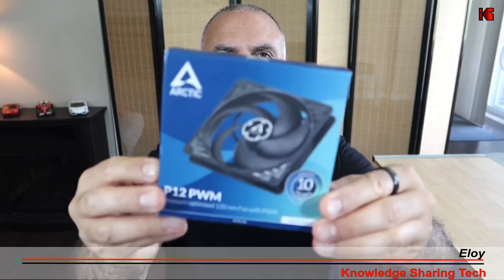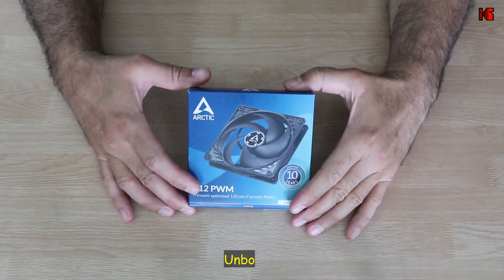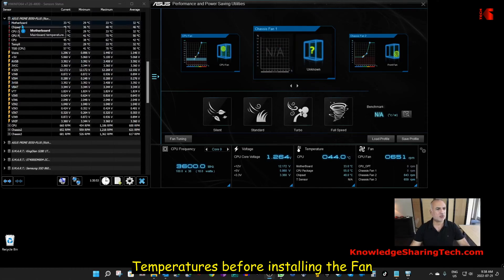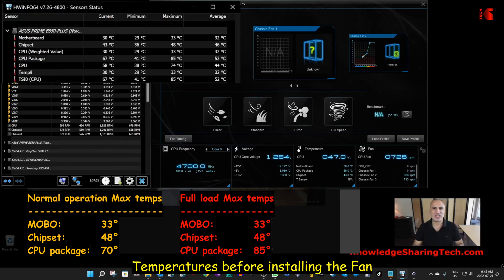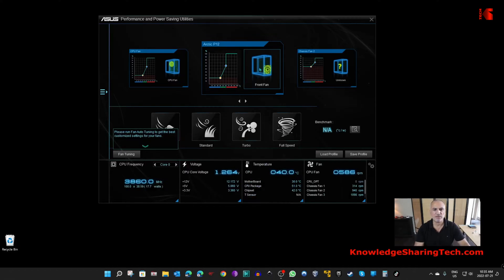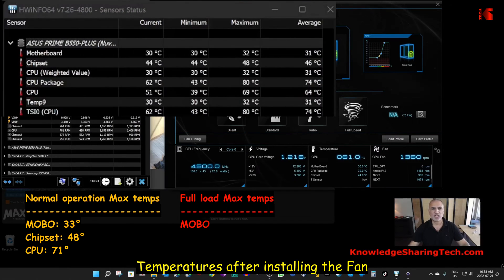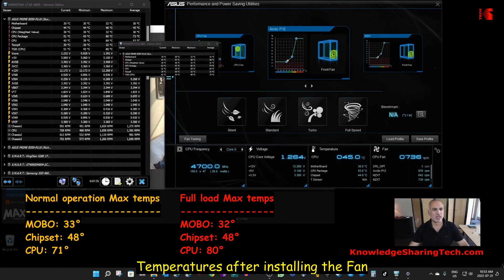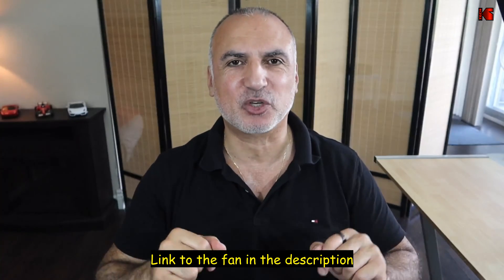Arctic P12 PWM 120mm case fan Efficiency test and Noise level test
Is adding the Arctic P12 PWM case fan helps reducing PC temperatures? I add it to the front of my NZXT H510 flow case. I also compare its noise level with the NZXT P12 PWM fan
Link to the Arctic P12 PWM fan on Amazon

00:00 Intro & video topics
00:49 Unboxing
01:23 Temperatures before fan
02:13 Fan tunning in Asus Ai suite
03:15 Temperatures after fan
03:51 Artic P12 PWM noise level